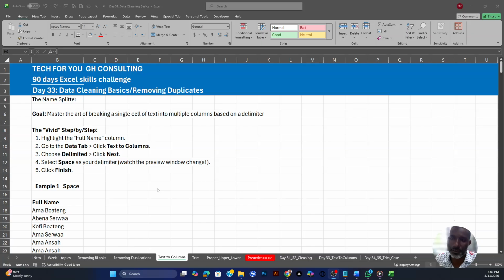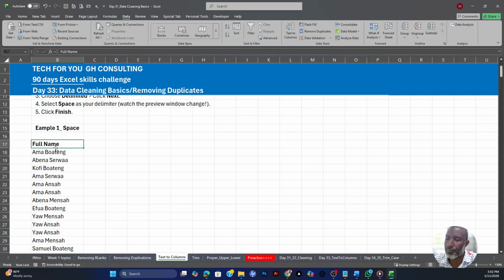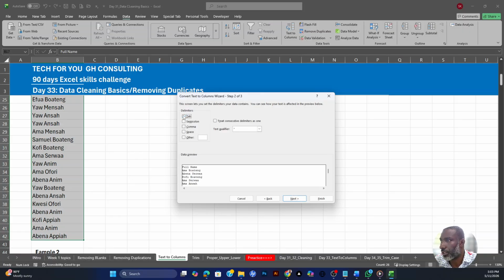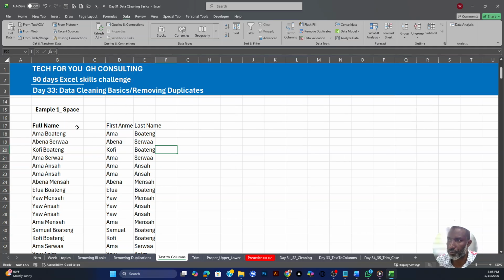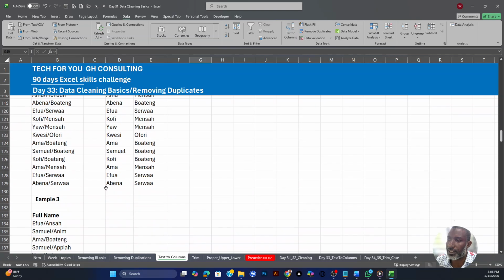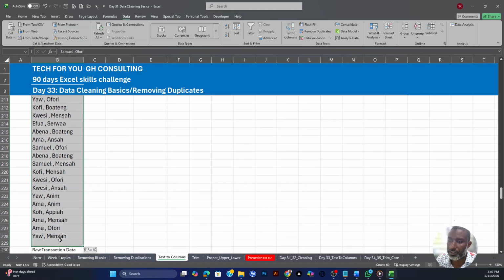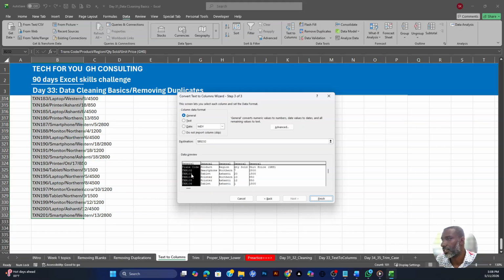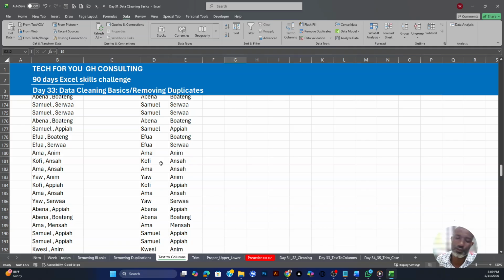Split Text Like a Pro with Text to Columns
System exports often give you "Consolidated Strings." Learn to break apart Transaction IDs, Product Names, and Regions using the Text to Columns feature. We are working with a 30-record sales dataset to calculate total revenue!
What you'll learn:
• Delimiters: How to use hyphens (-) and spaces.
• Column Data Formats.
• Preparing data for spreadsheet modelling.